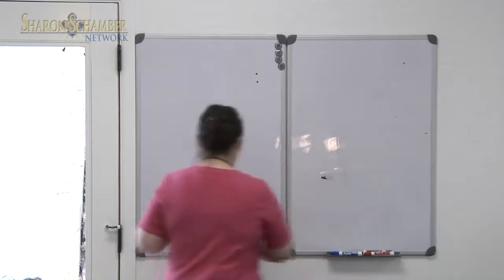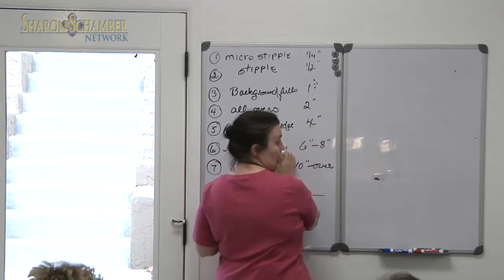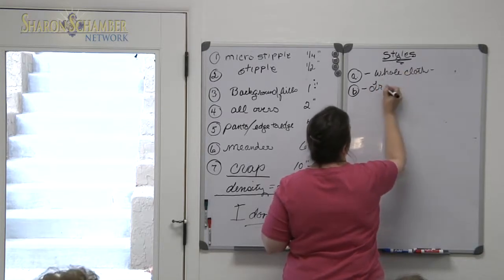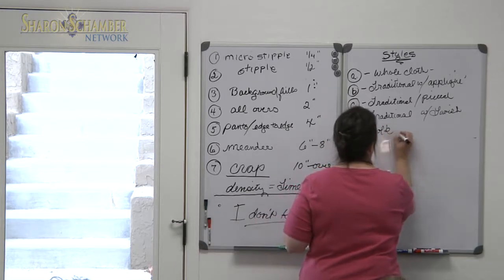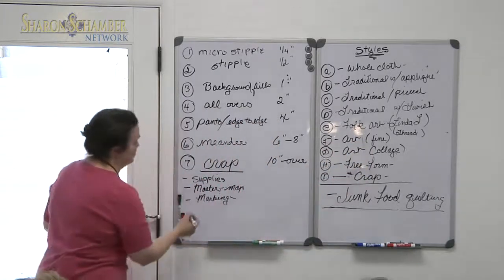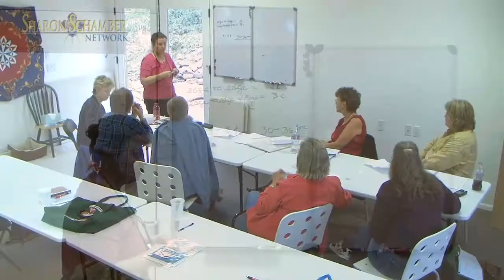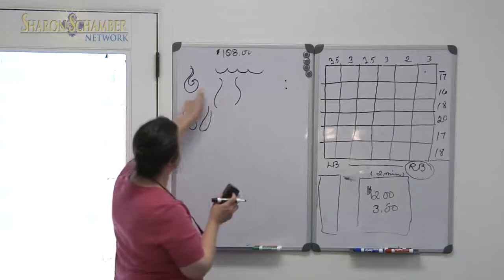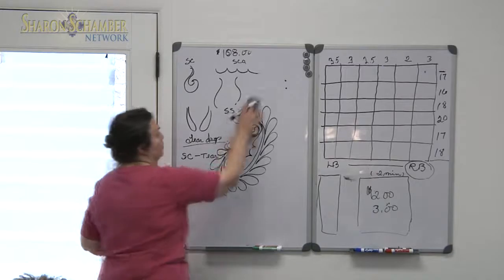Time Management, Shapes and Fills - Live Class - Sharon Schamber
to purchase more classes by Sharon Schamber.